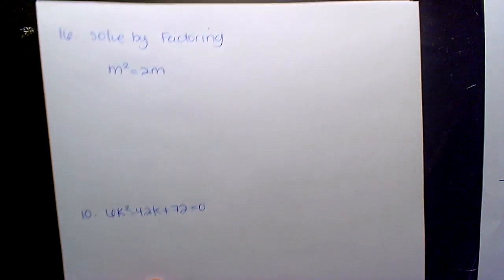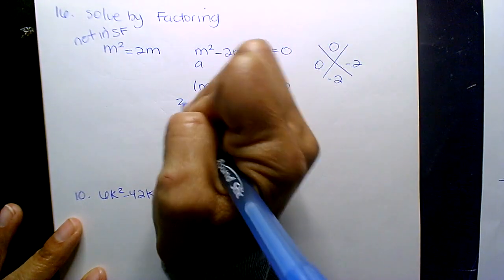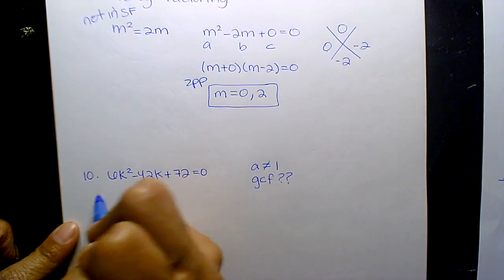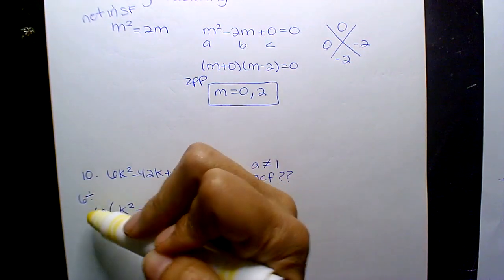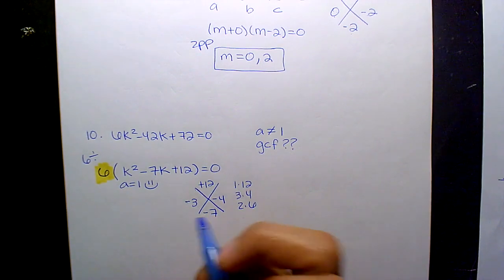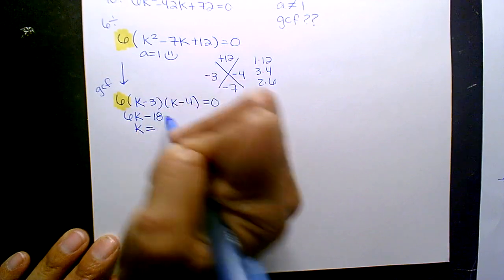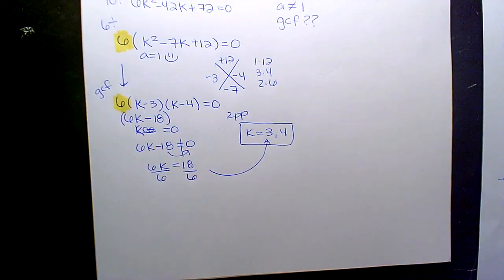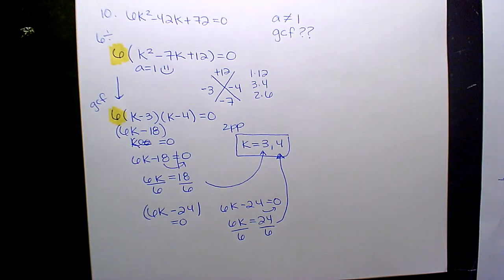10.15.24 im2 #2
solving a quadratic by factoring when a=1 and when there exists a gcf